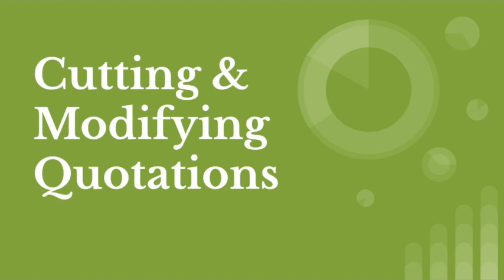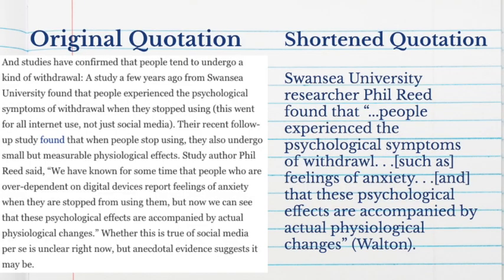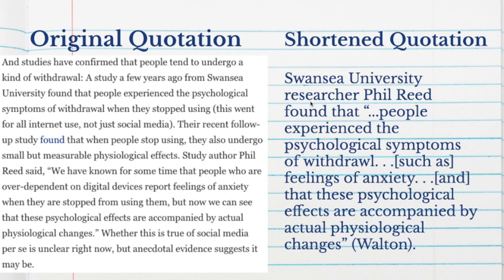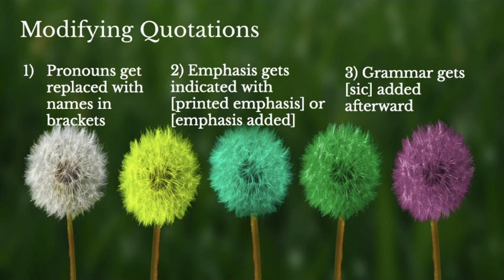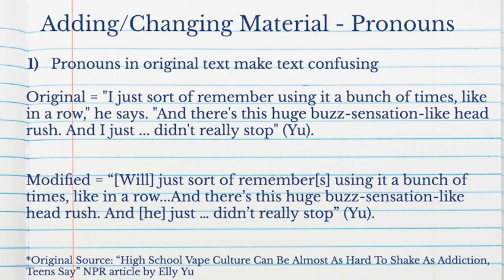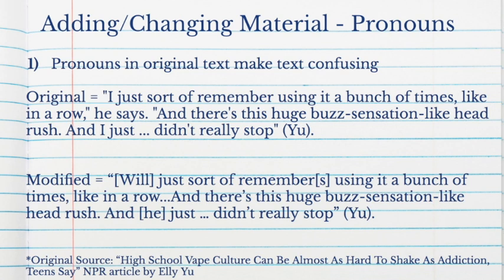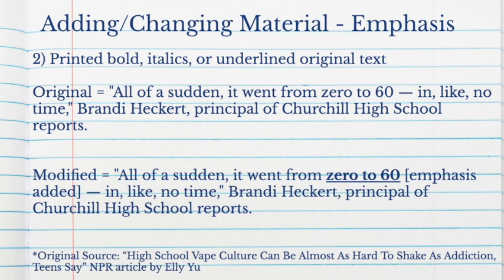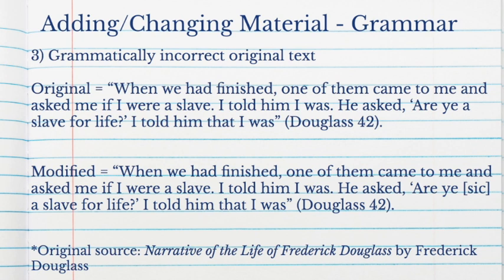Cutting&ModifyingQuotations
This video demonstrates how to cut an dmodify texts using ellipses and brackets.